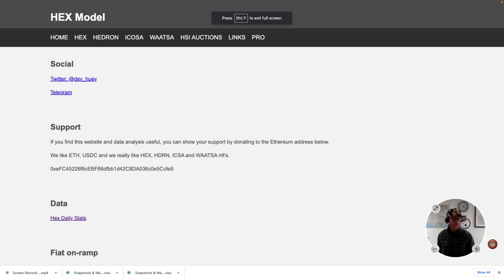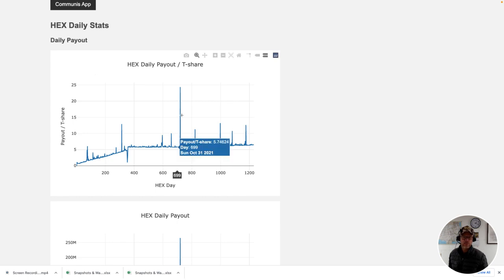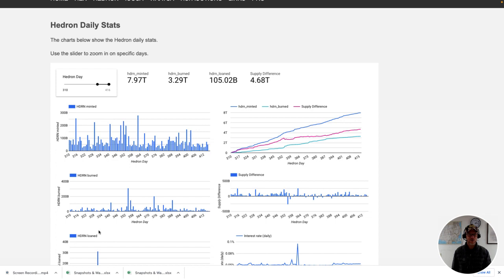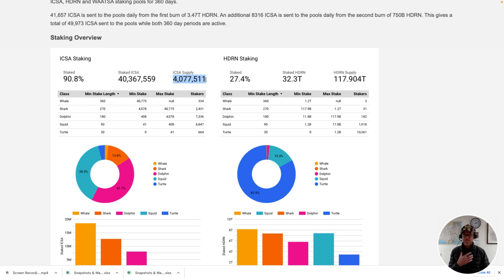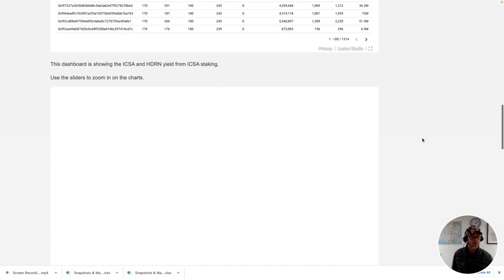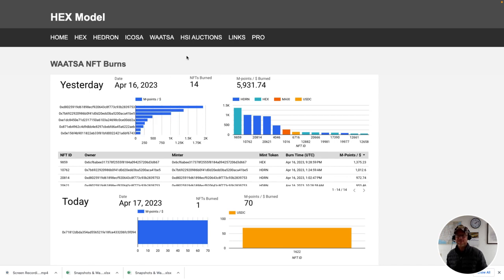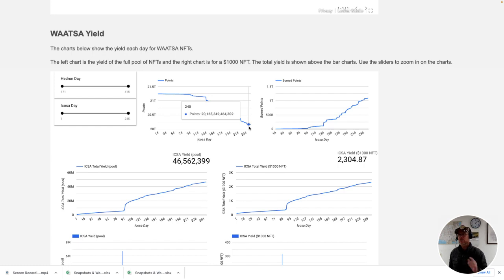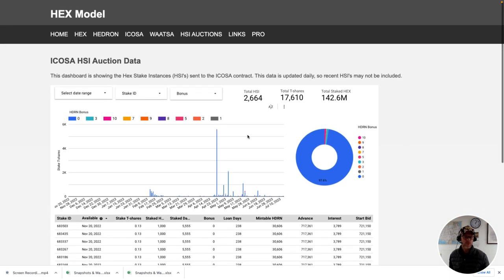An Overview of Hex Model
Have a look at how Hexmodel can help you in your crypto journey. Sooo much data & some of it is manipulatable by the user.

Hexmodel.com